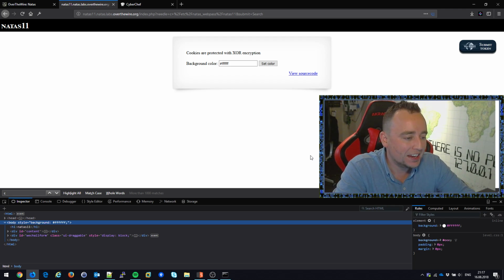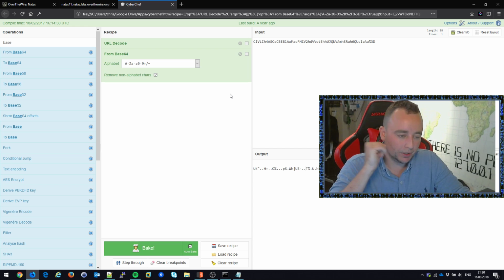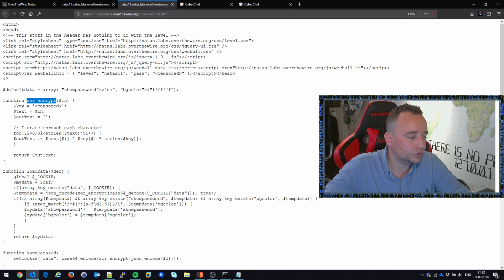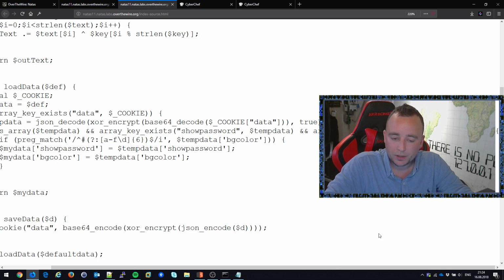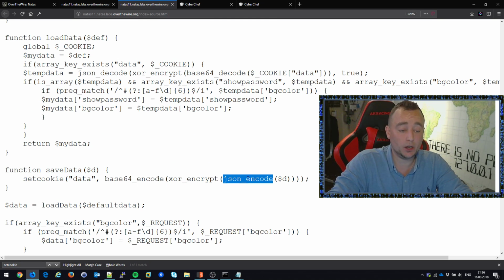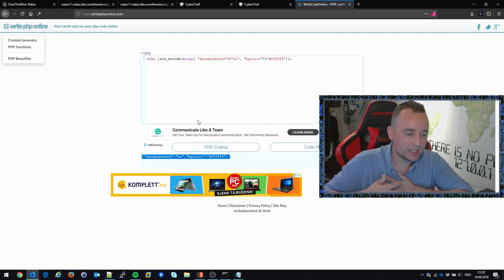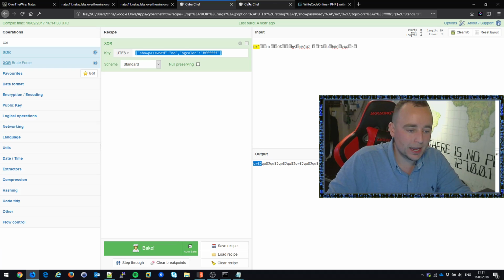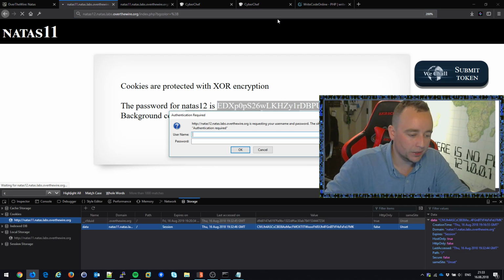Understanding XOR, encodings' and reversing an algorithm - Natas11 - Overthewire.org - Walkthrough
We can change the background color, and the values are storied in our cookies. Can we abuse this to our advantage?

Running through the Overthewire.org Natas wargame. It's all about web hacking and shows an array of different web vulnerabilities for us to practice on. This video features Natas11.